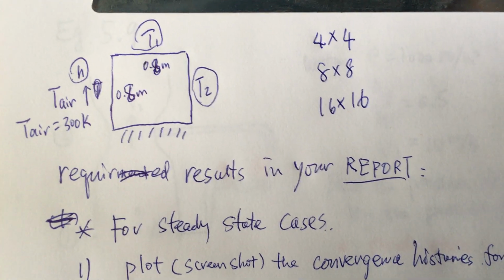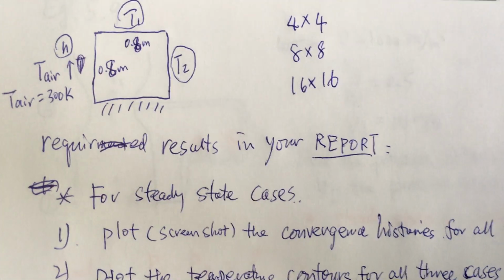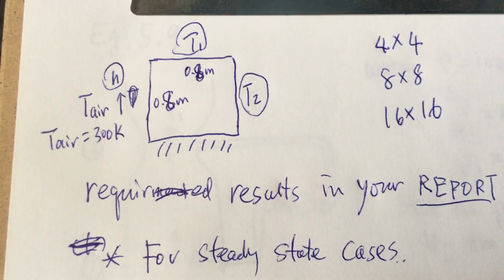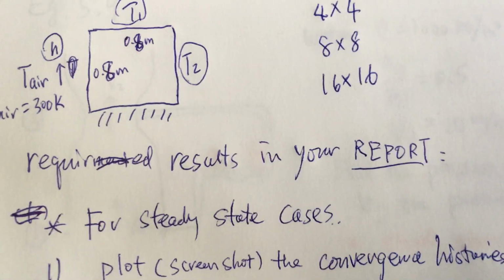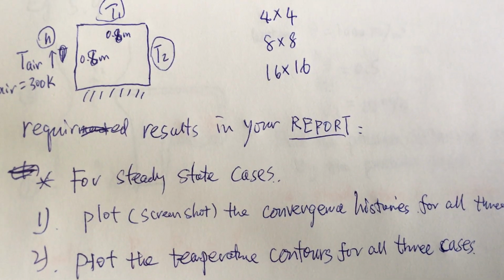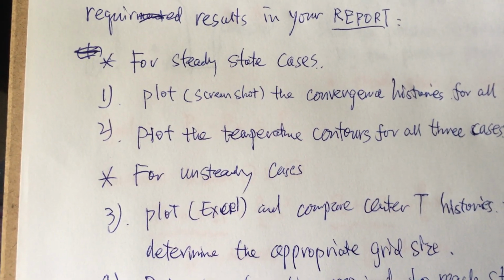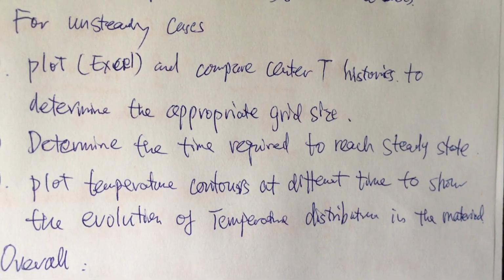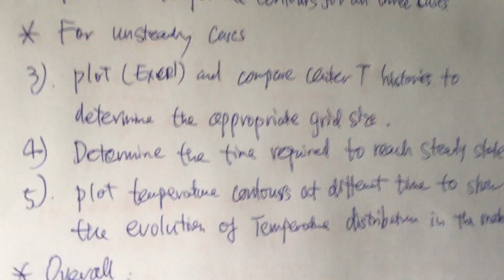Project 1 Descriptions